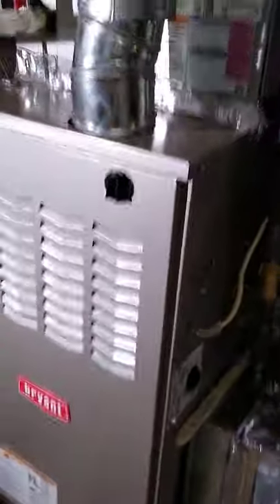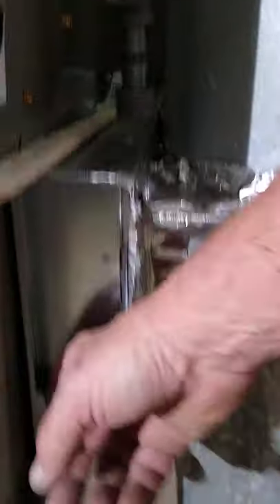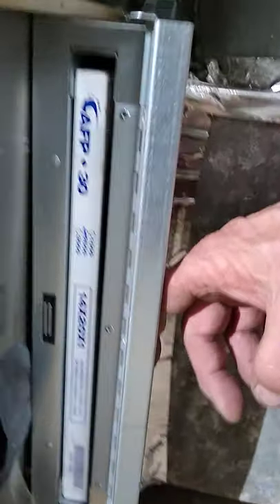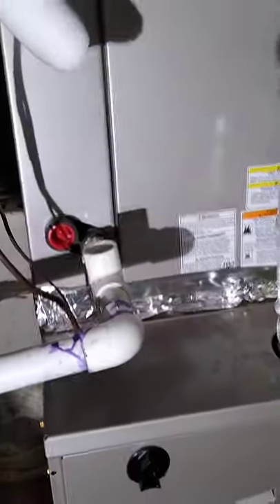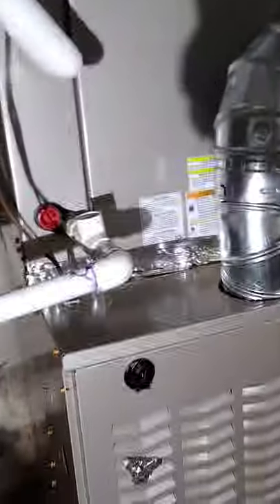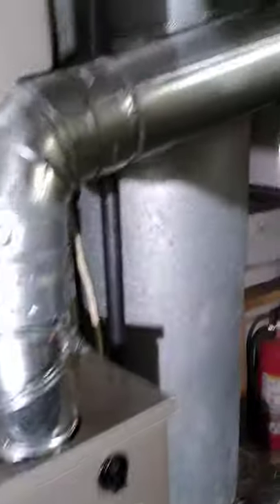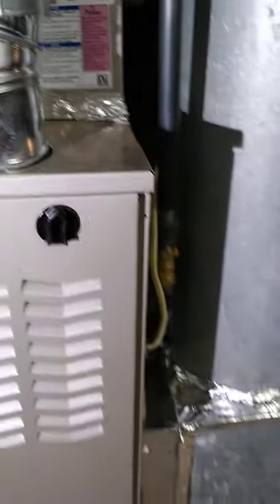®Bryant Home Comfort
80% 70,000 btu